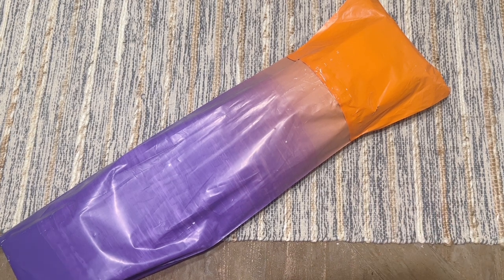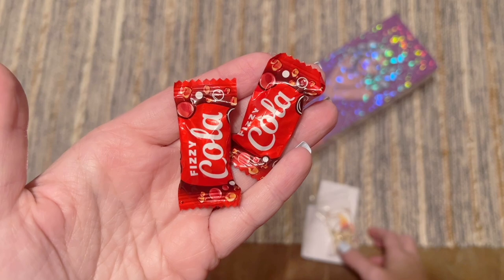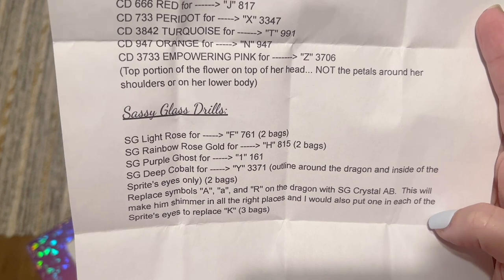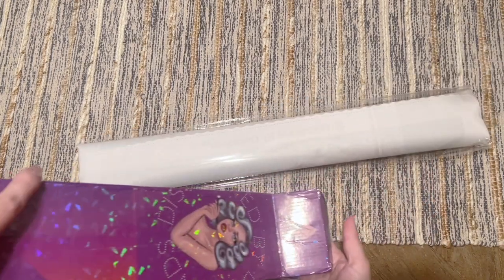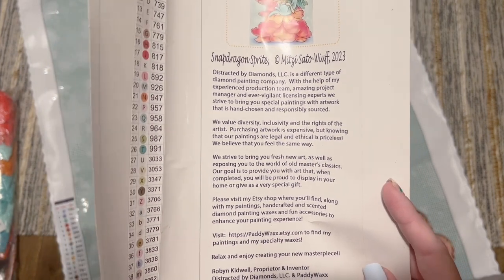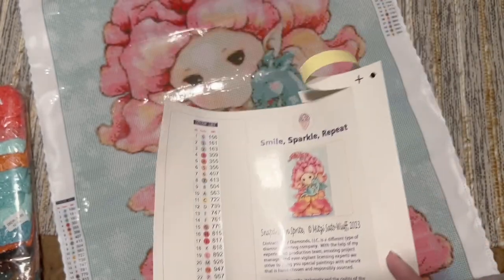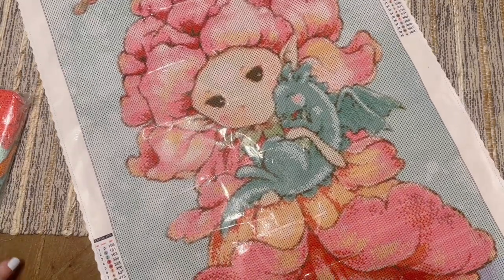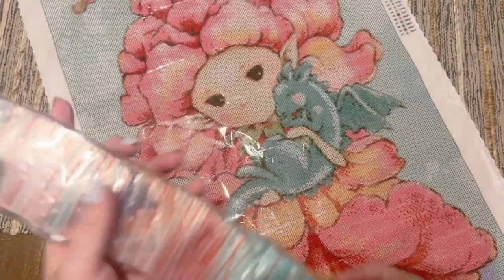Unboxing: NEW Release! "Snapdragon Sprite" from Distracted by Diamonds and artist Mitzi Sato-Wiuff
Hello friends!

Oh my goodness, I’m thrilled to be unboxing a brand new kit from Distracted by Diamonds called “Snapdragon Sprite" licensed from artist Mitzi Sato-Wiuff! This is my first kit from this artist, and the adorable baby dragon along with the snapdragon theme really called to me. Snapdragons were my favorite flower growing up, and this sweet image just needed to be mine!

If you’d like to try to snag this kit, see the link below for the PaddyWaxx & Distracted by Diamonds Etsy shop. Be sure to check the shop announcements for scheduled restock times, and be ready with those fast fingers! If they are currently on vacation mode, you can sign up for an email notification for when they're back.

✨ Distracted by Diamonds/PaddyWaxx on Etsy (be sure to read the "Shop Announcements" section for information about restock dates/times, and favorite their shop!)

✨ Katie